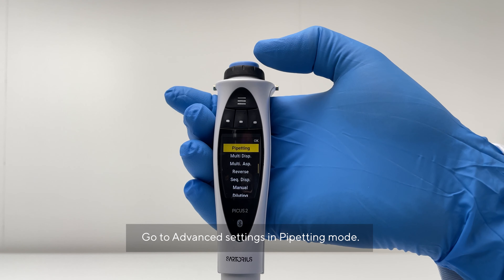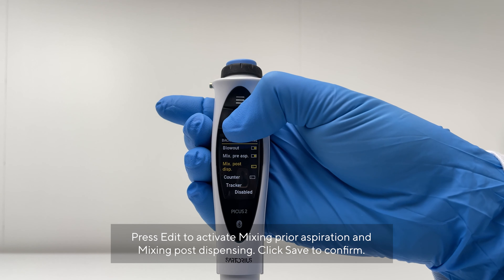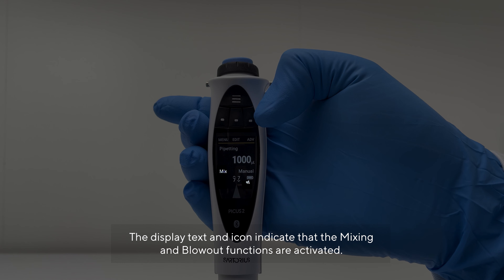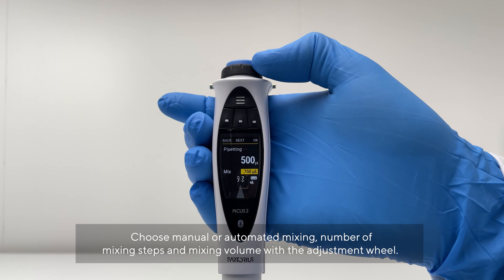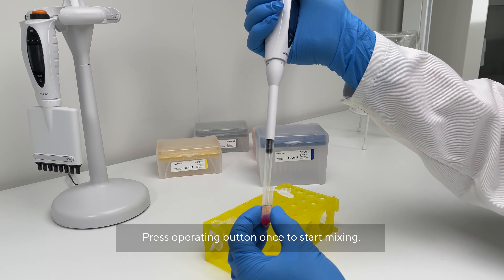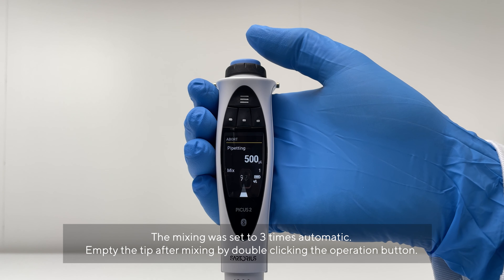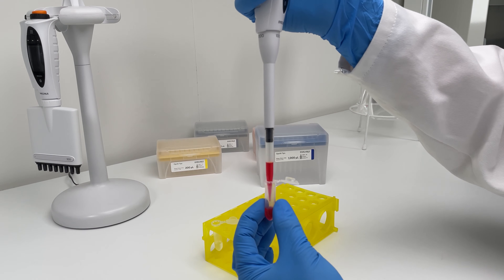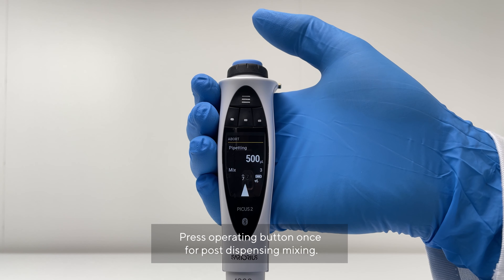How to Use Picus®️ 2 Electronic Pipette – Pipetting Mode With Repeating Blowout and Mixing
Learn how to pipette with Picus®️ 2 and how to combine the pipetting mode with Mixing and Blowout functions. Mixing can be programmed to start before and/or after dispensing your target volume. Repeated blowout function helps you to empty the tip, even with viscous liquids.

Picus®️ 2 - The Next Generation of Pipetting
Experience reliable and consistent pipetting results with the Picus®️ 2 electronic pipette, designed with unbeatable ergonomic features that are gentle on your hands. By connecting Picus®️ 2 to your mobile device, you can use the Sartorius pipetting mobile app to smoothly run sample preparation workflows and adjust the pipette setting automatically, taking your productivity to the next level.

Our Picus®️ 2 electronic pipettes is transforming the way you set and execute workflows, bringing your lab into the future. With the Picus®️ 2, you can:
- Connect your lab
- Speed up workflows
- Improve traceability
- Increase repeatability
- Eliminate errors
- Automate documentation

For more information on the Picus®️ 2 Electronic Pipette, visit our